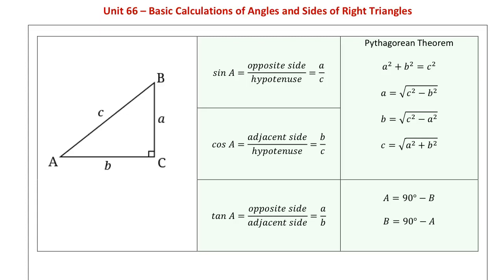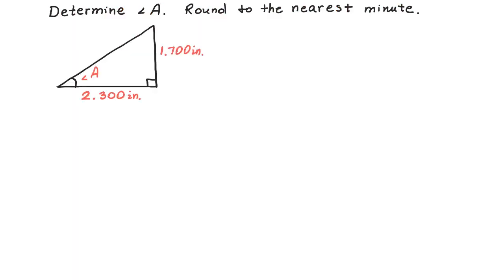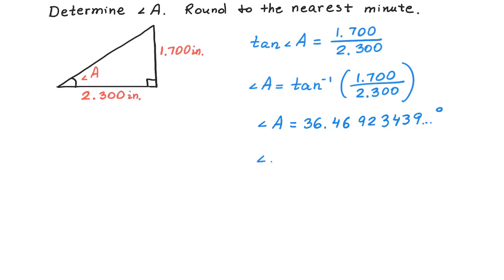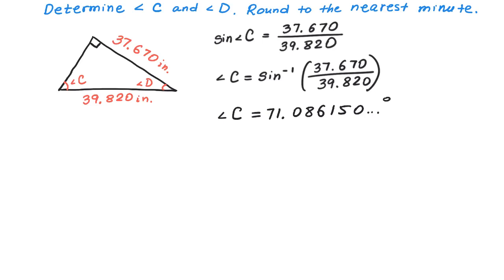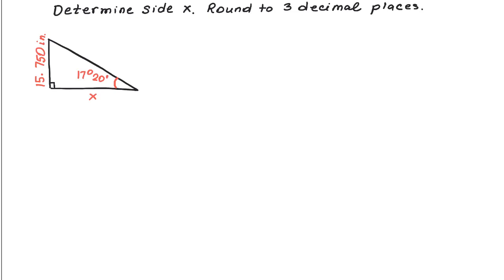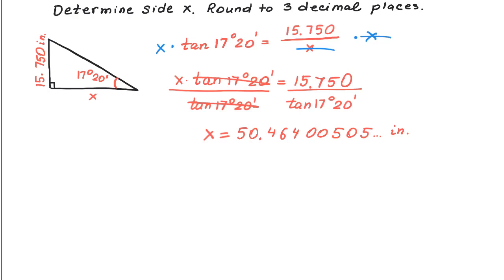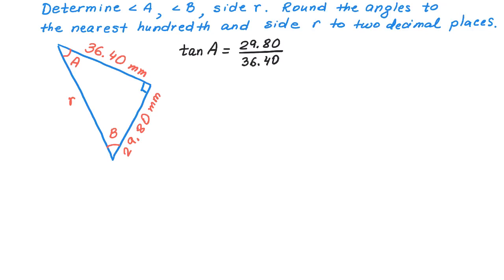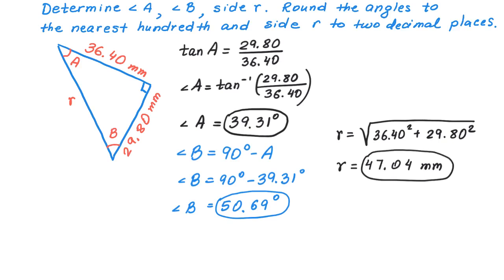Unit 66 - Basic Calculations of Angles and Sides of Right Triangles